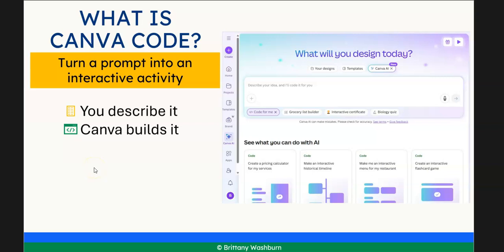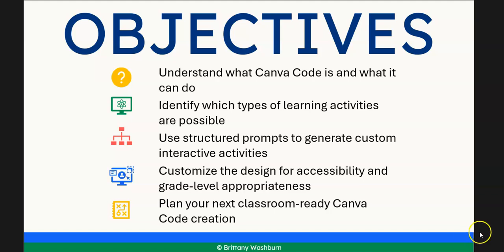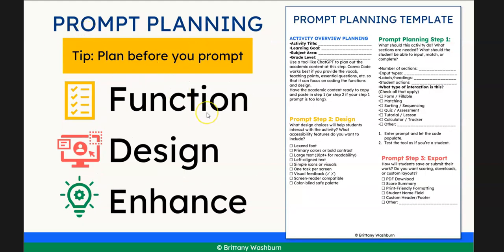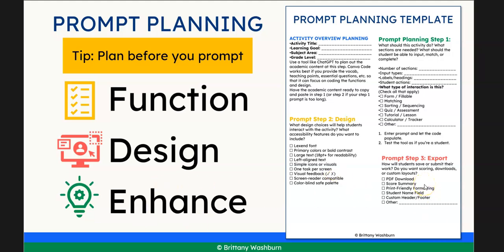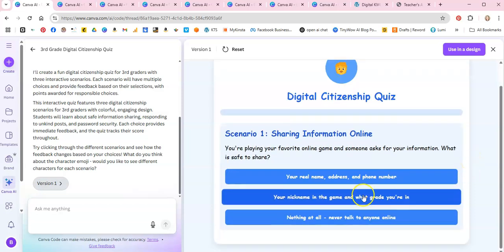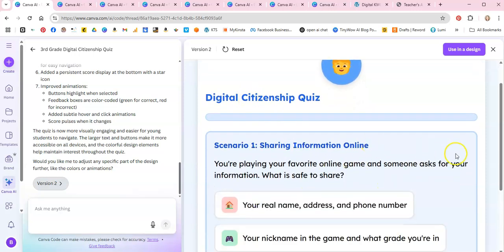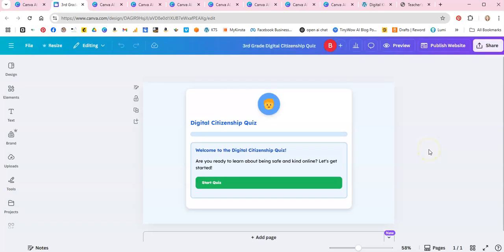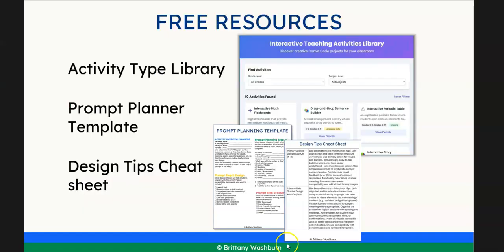This Free AI Tool Builds Your Lessons for You | Canva Code for Teachers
Want to build custom, interactive learning activities—without knowing how to code?
In this training, I’ll walk you through how to use Canva Code, a free AI-powered tool that helps teachers create self-grading quizzes, digital citizenship lessons, scenario-based challenges, and more. Perfect for tech teachers, classroom educators, and digital creators at any grade level!

✅ What You’ll Learn:
What Canva Code is and how it works
The 3-step prompt process: Function → Design → Enhance
How to build a branching quiz
How to style your activities for accessibility (using fonts, icons, color, etc.)
How to add score tracking and student-friendly outcomes (like digital badges!)

📥 Get Your Free Canva Code Resources:
🧩 Prompt Planner Template (PDF)
🎨 Design Add-On Prompt Cheatsheet
📚 Canva Code Activity Library (bookmark this!)

My self-paced course Code Your Own Digital Learning Activities with AI takes you step-by-step through building, refining, sharing, and organizing your Canva Code creations.

📌 Chapters & Timestamps:
00:00 Welcome
00:30 What is Canva Code? and examples of things I've created
04:30 Comparing Canva Code vs Google Forms
05:30 The 3-Step Prompting Framework
09:45 Demo: Function Prompt
13:10 Demo: Design Prompt
16:10 Demo: Enhance Prompt
19:03 Tips & Tricks for Better Builds
20:17 Free Resources Overview
21:35 Course Invitation + Next Steps